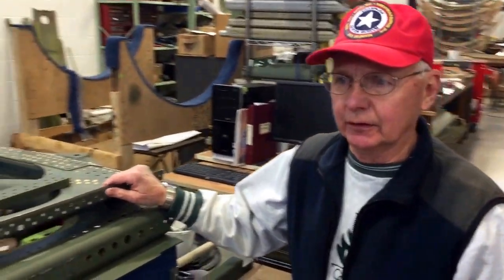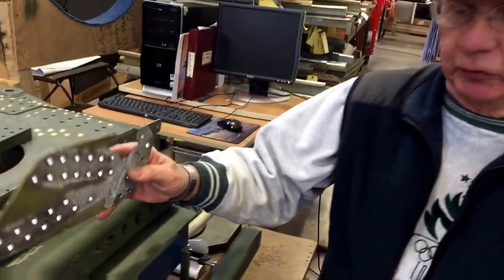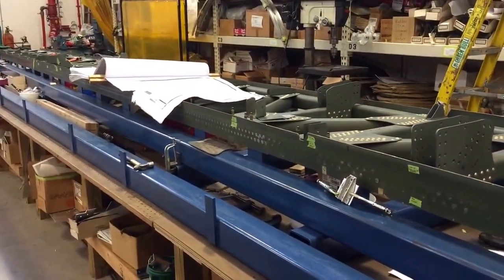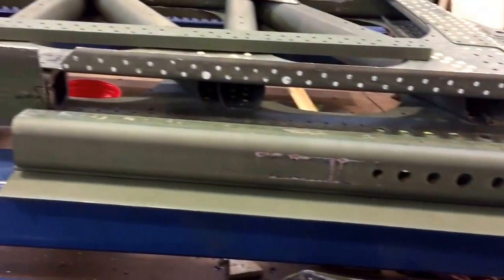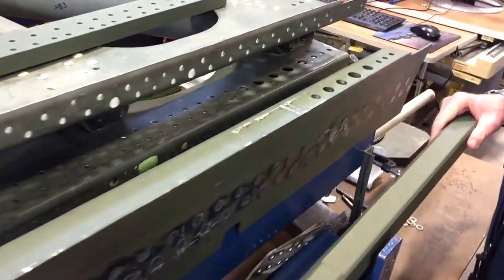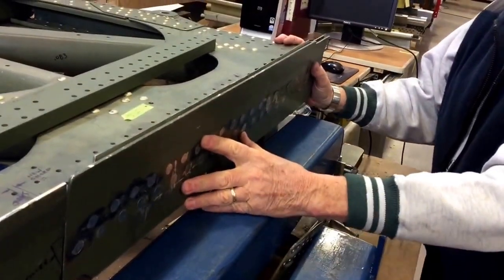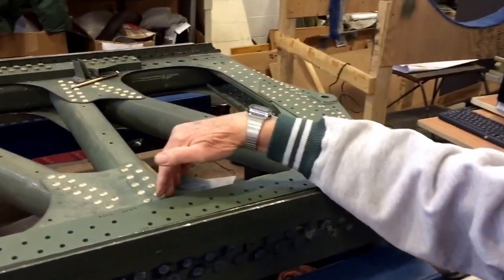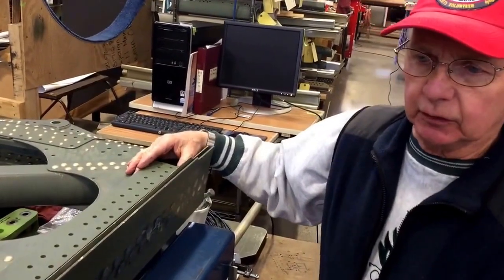Wing Repair on the B-17 Flying Fortress "Champaign Lady" warbird restoration back to flight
Airplane Wing Repair: Getting the wing of a B-17 back to flying condition.  Restoring a WWII Warbird back to flight.  Live Feed of the Hangar and lots of videos on the progress.  Metal work, fabrication, mechanical and engineering problem solving, etc. Live Feed of the Hangar and lots of videos on the progress.

Other videos from us you might like--